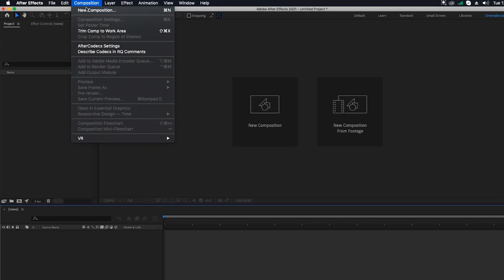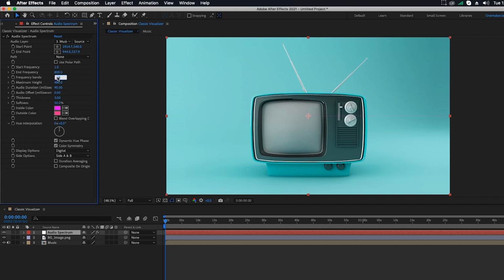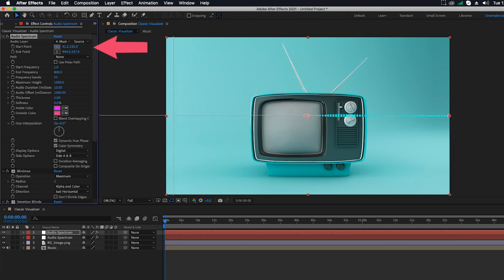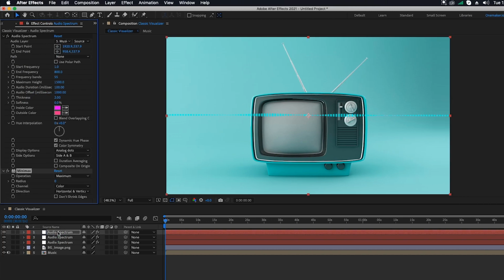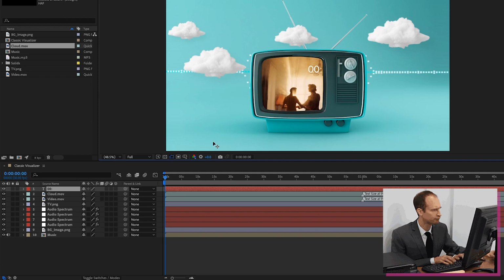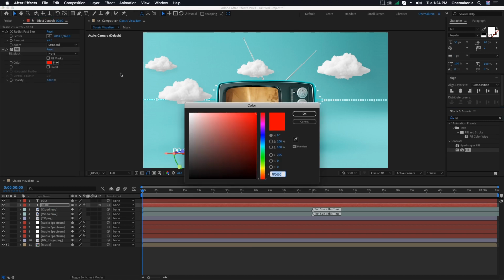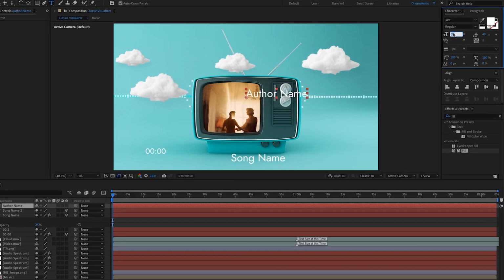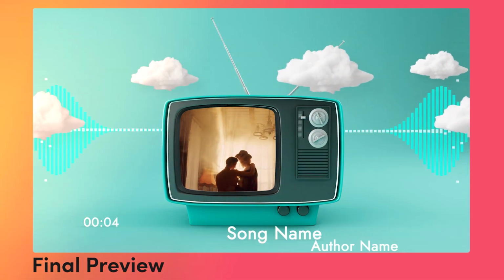How to make audio spectrum like this with project file in After Effects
Cool Audio Spectrum Effect in After Effects- After Effects Tutorial - No Plugin

In this tutorial, you will learn how to create a cool audio spectrum effect in After Effects without any plugins. This is a great way to add some flair and interest to your videos.

Just click this link to receive the files you need to make your own Audio Spectrum.

Through the Project file, you may create a fantastic Audio spectrum even on your smartphone without using any software. Simply click the link to begin.

Your cool spectrum will be ready in only a few minutes if you follow the methods mentioned in the video.